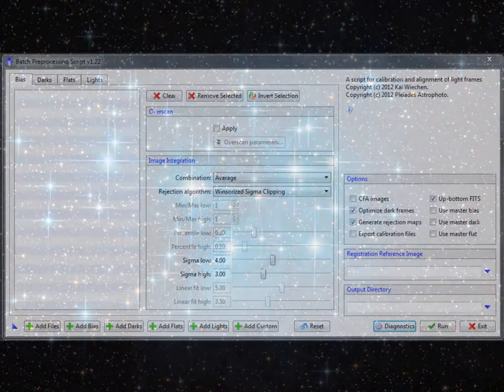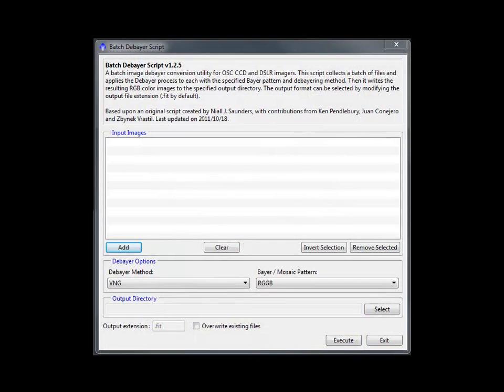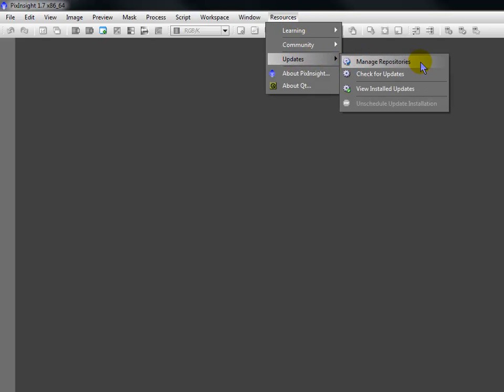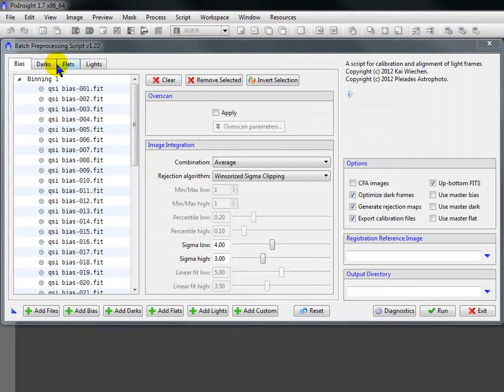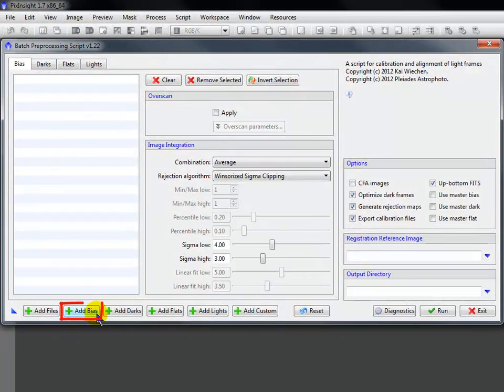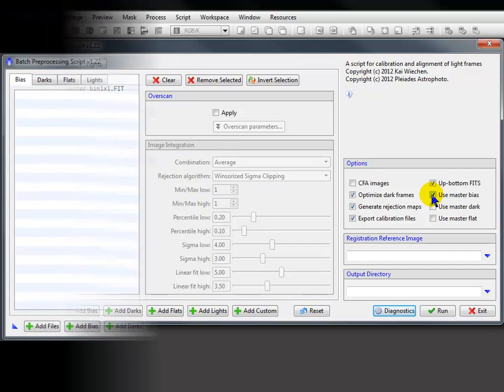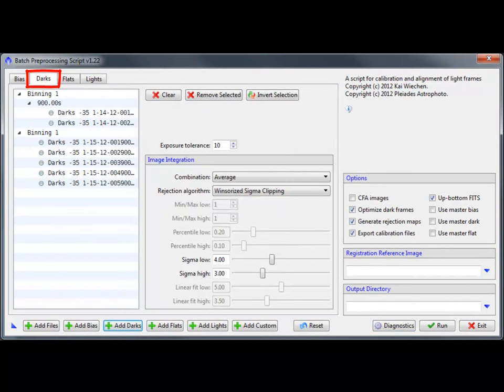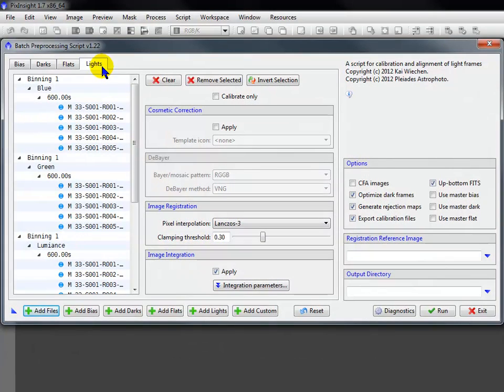PixInsight Part-1 PixInsight PI-6 Stack-1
Stack-1 Using the new Batch Preprocessing script to Calibrate, Register and Integrate images into Master Files